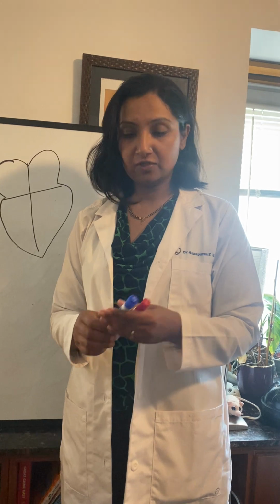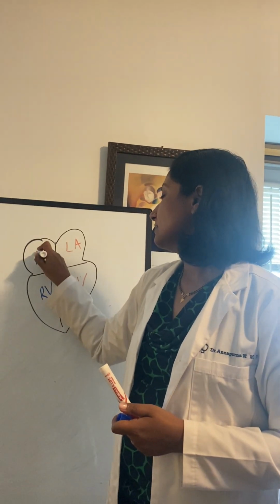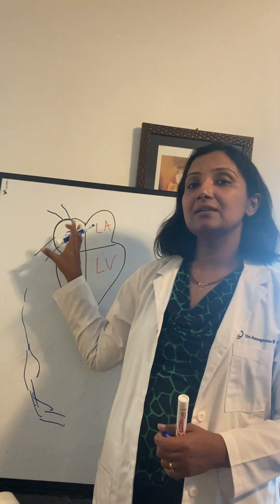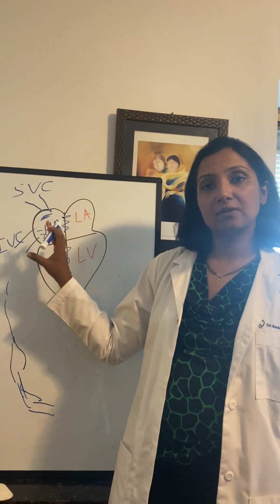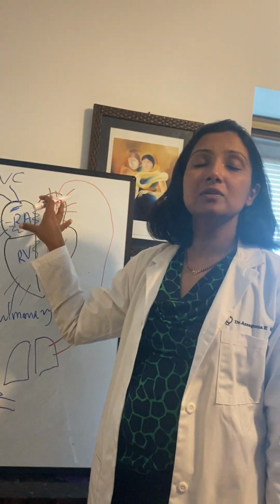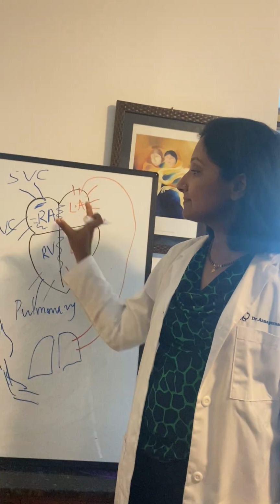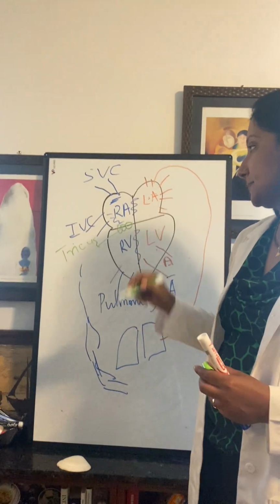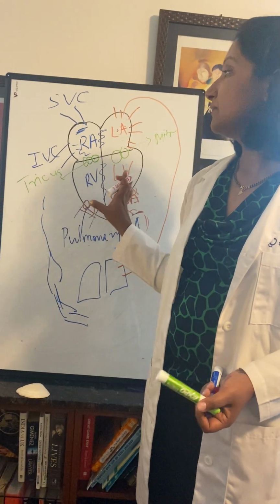Circulatory System- Introduction For USMLE, NCLEX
Basic anatomy of heart and its chambers.